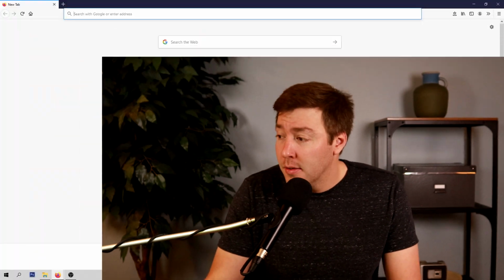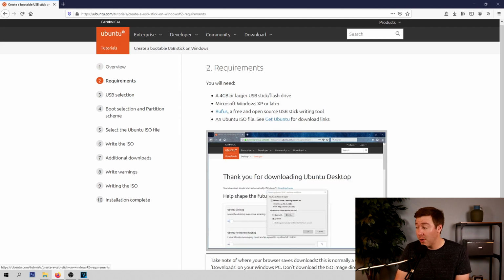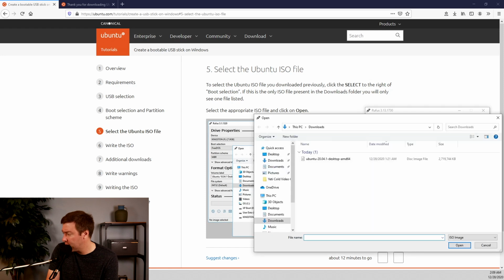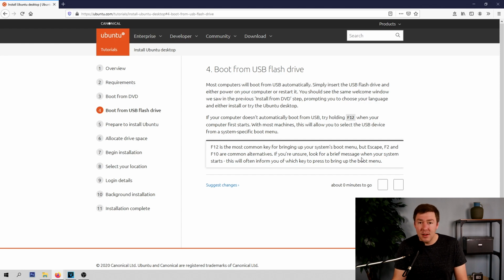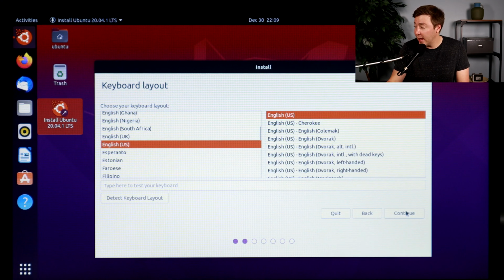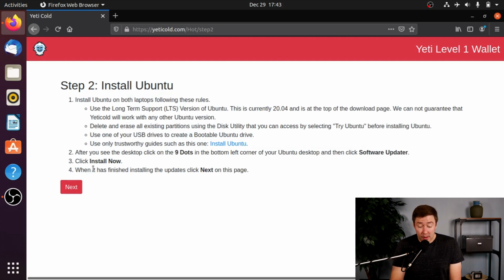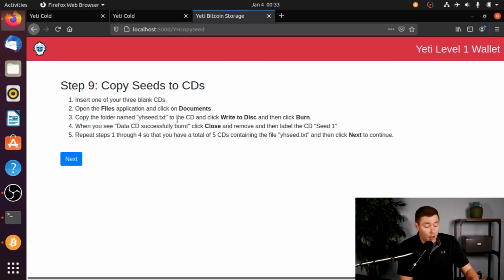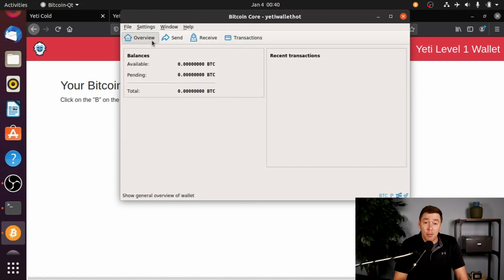Yeti Bitcoin Wallet Level 1 Setup Guide (***Check description for updated setup guide***)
If you want to chat about the easiest way to safely store bitcoin join us in slack